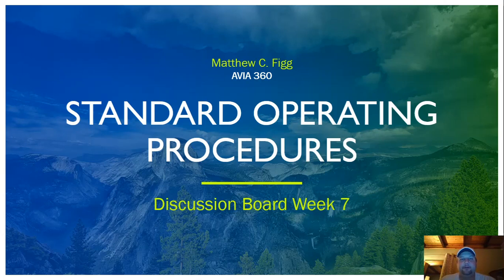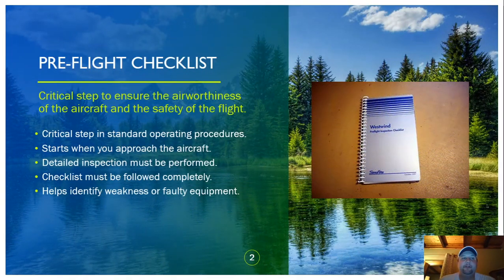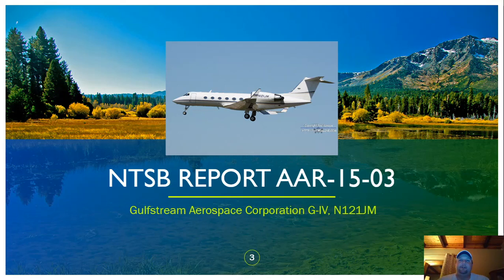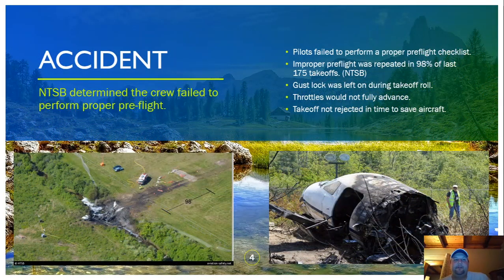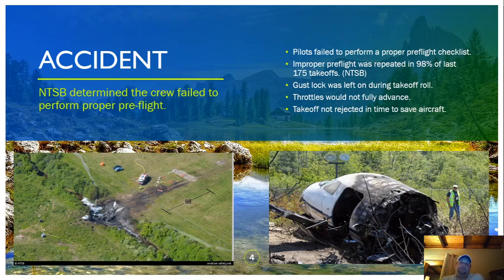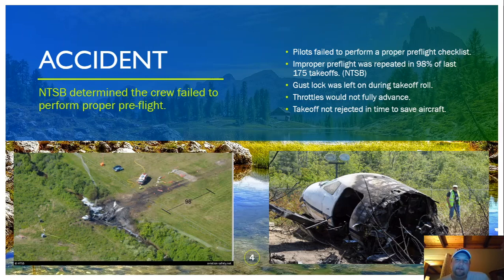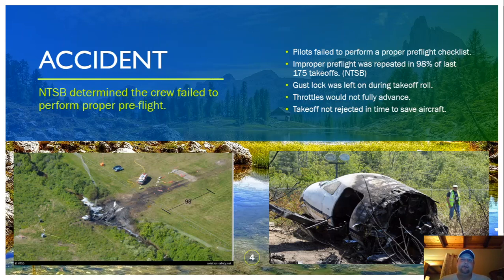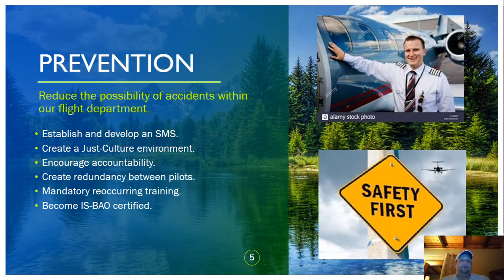Standard Operating Procedures